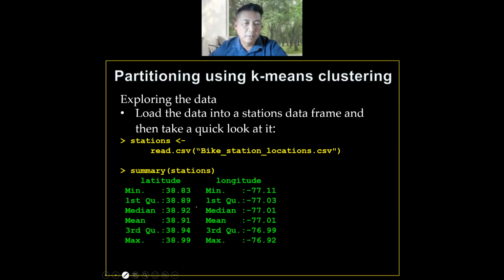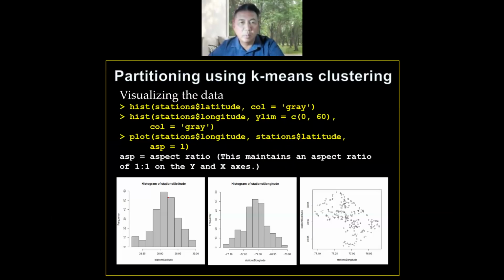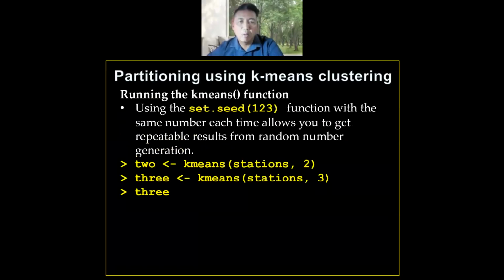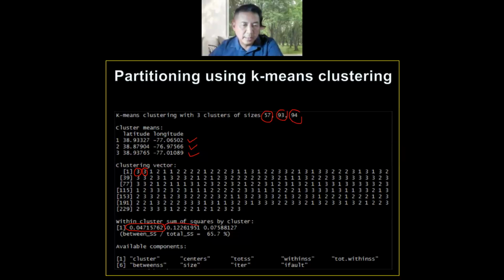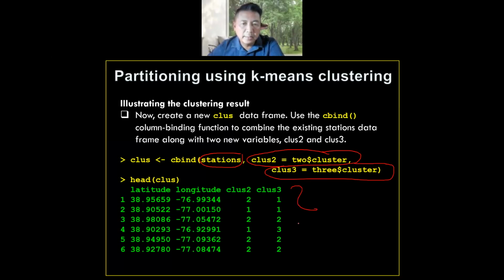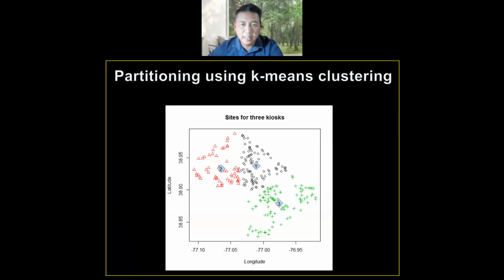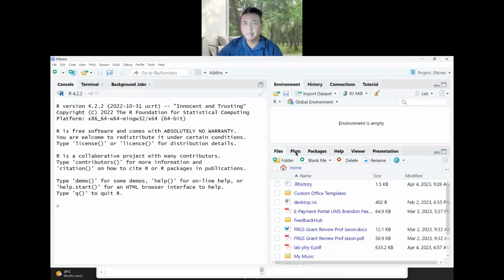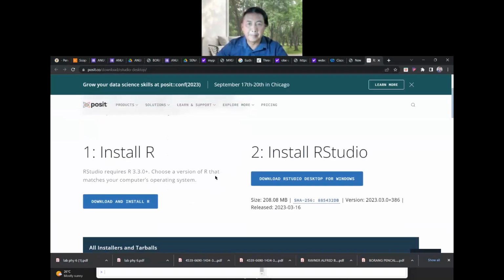RL21003 Lecture 2 Practical Cluster Analysis